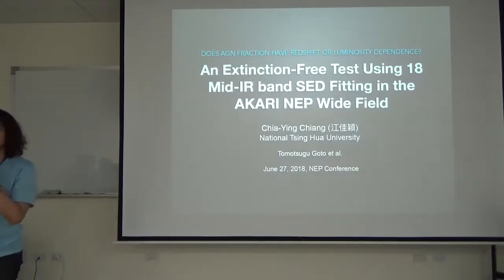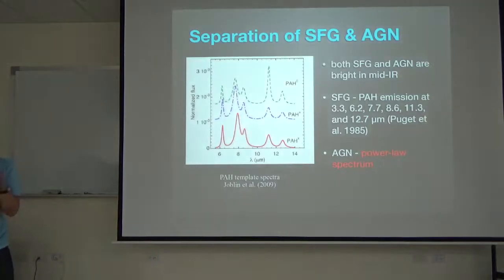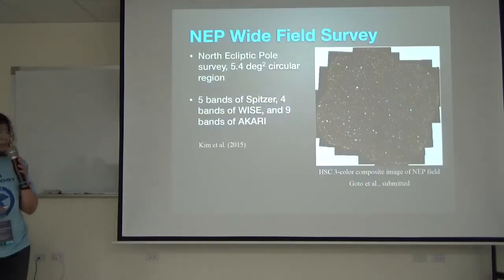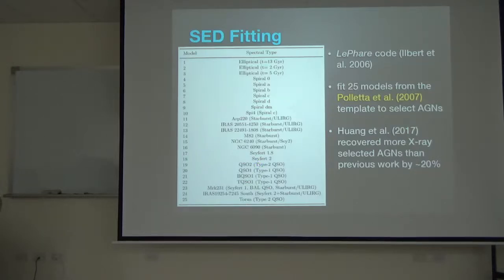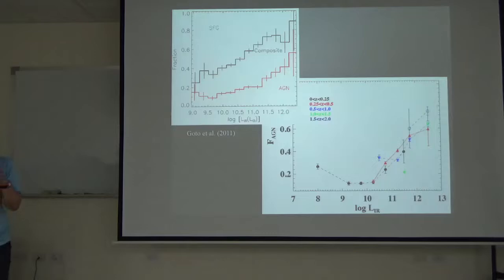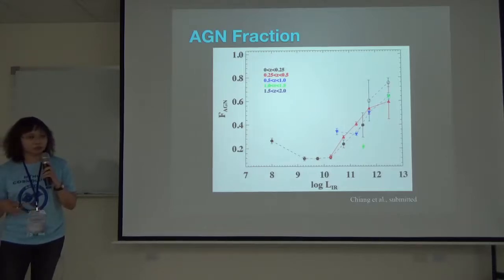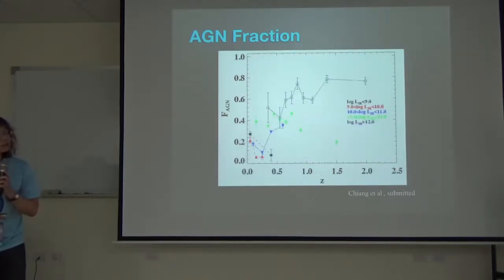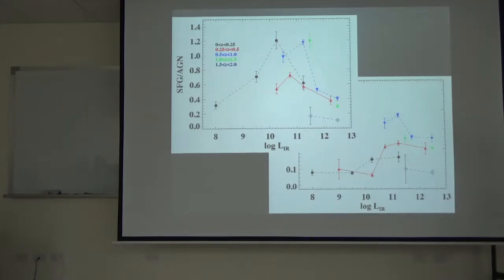1525 1540 Chiang, Chia Ying